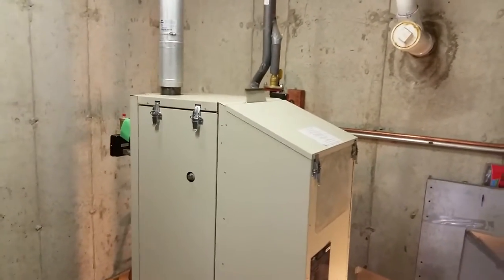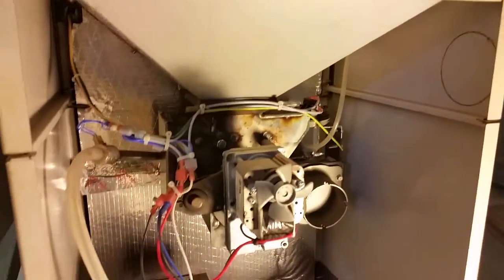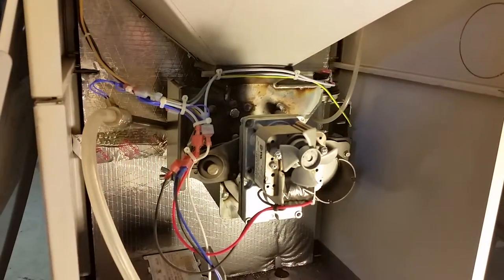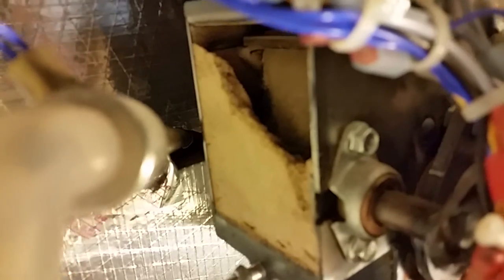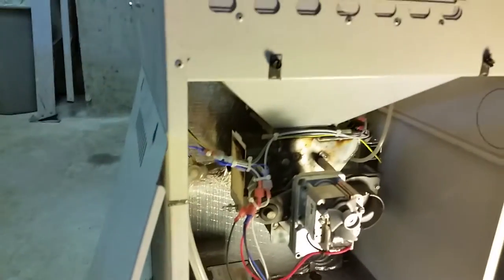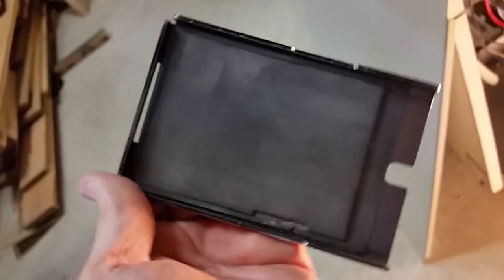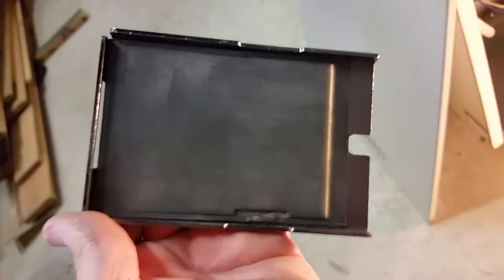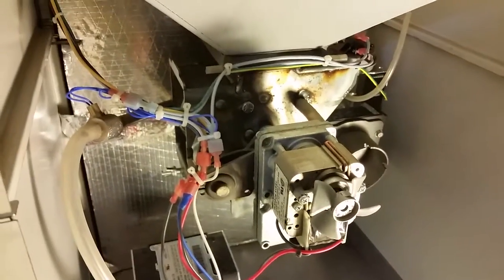Harman HydroFlex 60, fuel bin/worm gear clean out